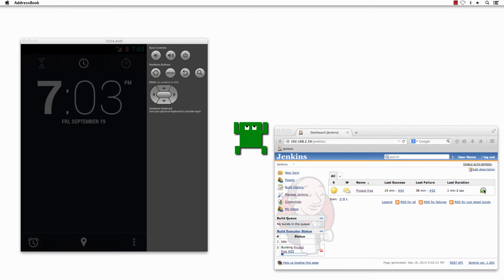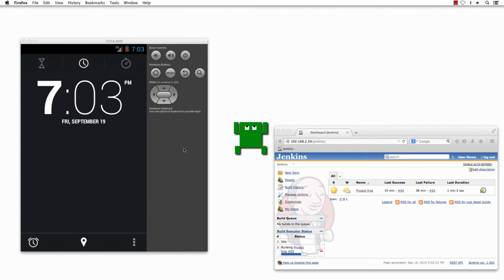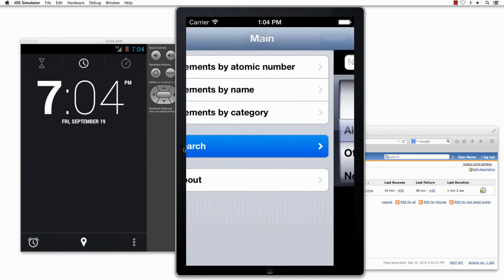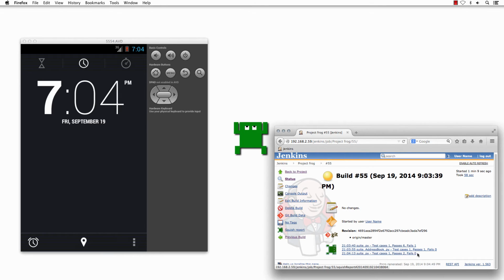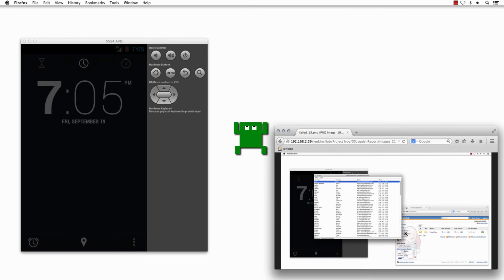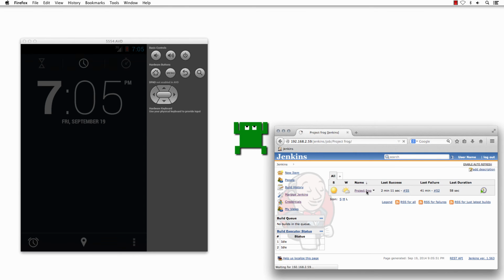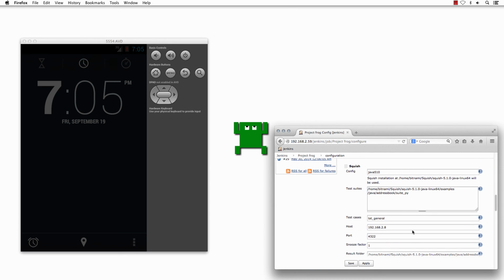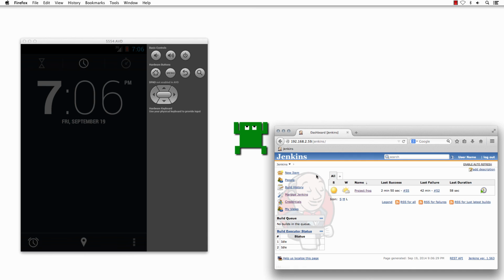Squish GUI Tester's Jenkins Integration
About Integration:
Schedule Jenkins Projects to include one or more Squish Build Steps
Define Test Suites, Test Cases and Target environments for each Squish Build Steps

Results Display within Jenkins interface